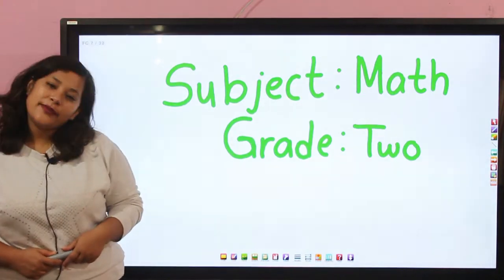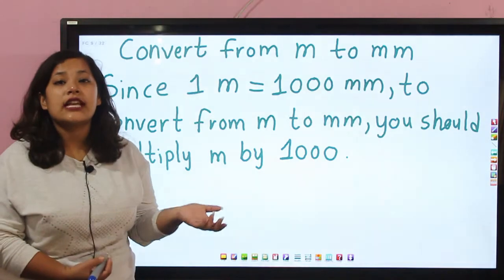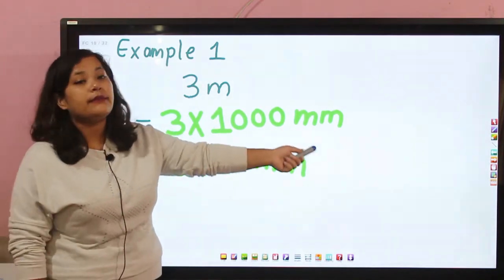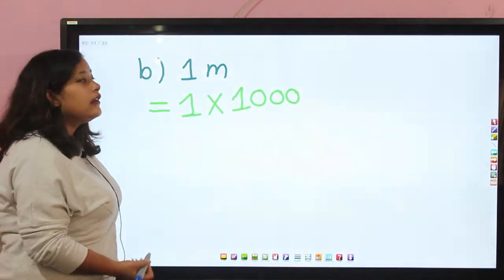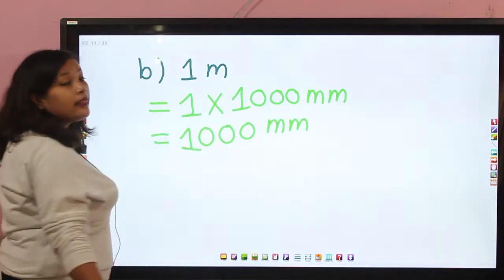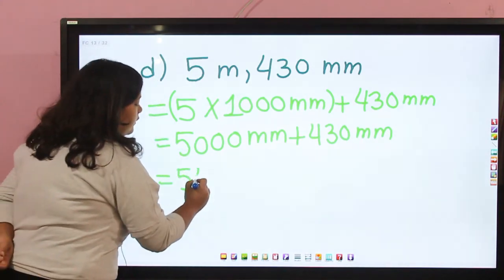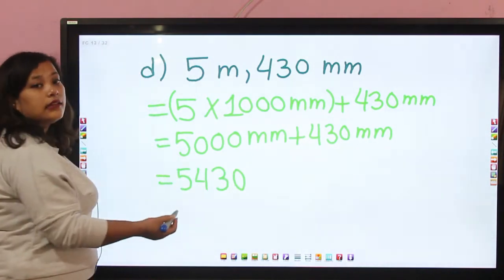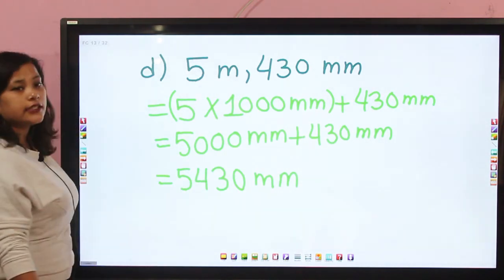MARIA Is a great tool for your children to expand and strengthen their learning.